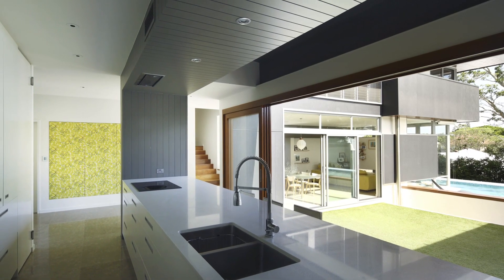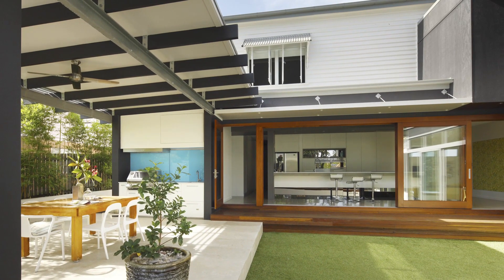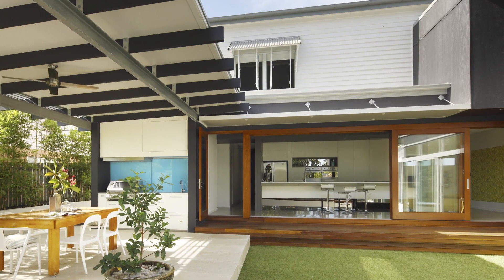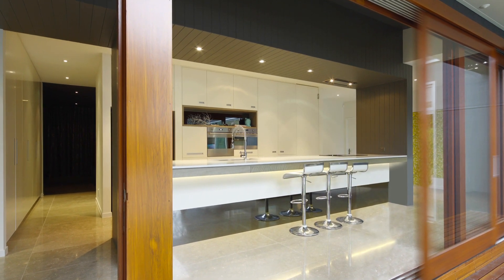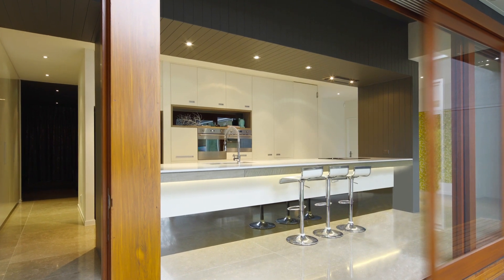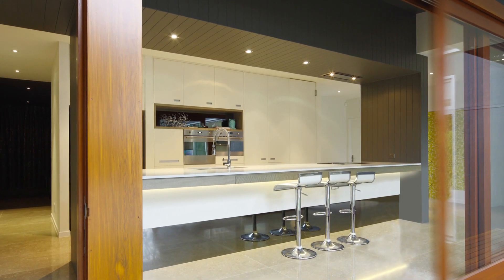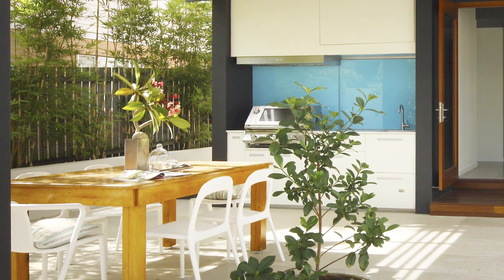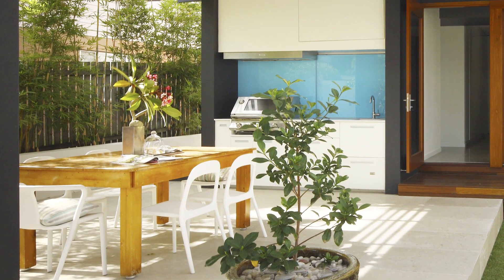This renovation allowed the homeowners to include two new kitchens, one inside and one out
Read this story at Trendsideas

Trends Kitchen Design Perspectives - Extreme makeover of old Queenslander
Inside and out - this renovation allowed the homeowners to include two new kitchens.
Trends home series editor Lydia Brewer comments on a kitchen in a Queenslander renovation by Monster Ideas Architects.